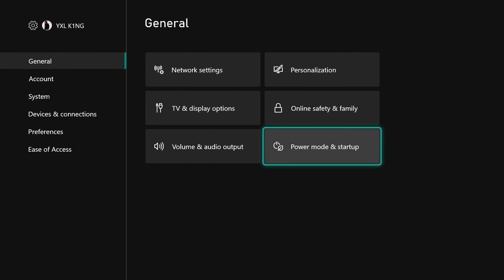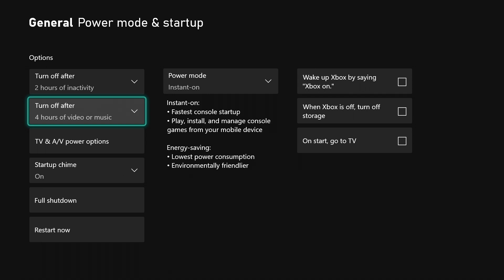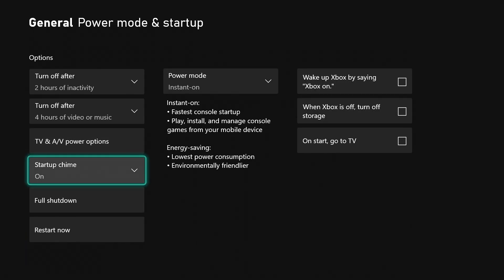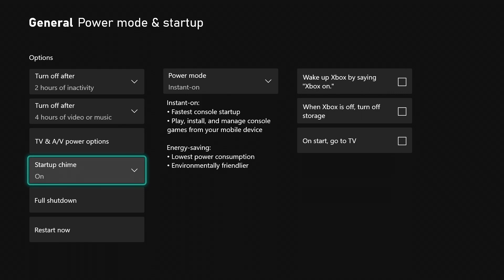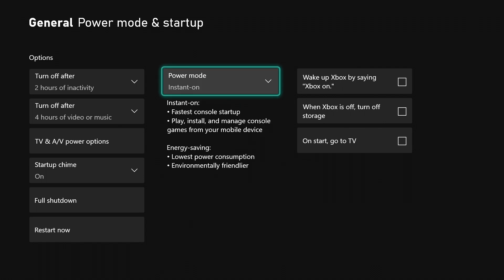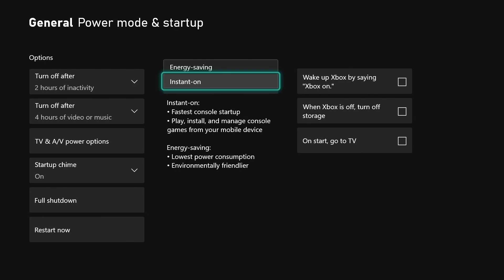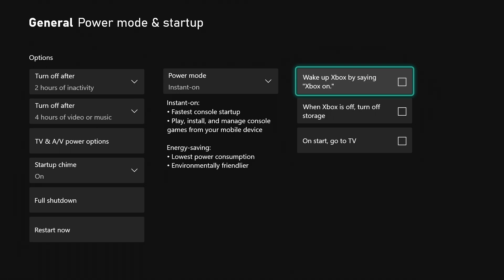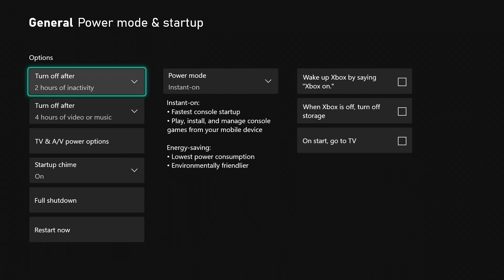Power mode and start up on the Xbox one understanding it